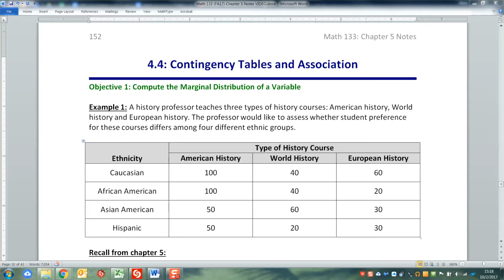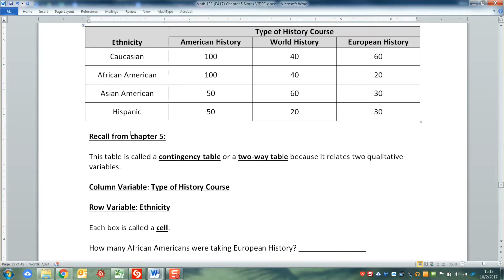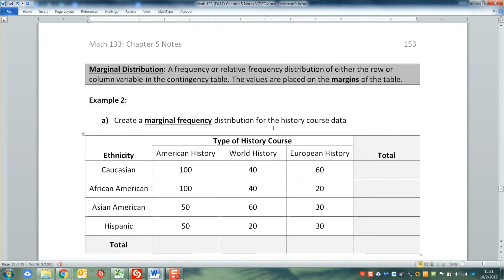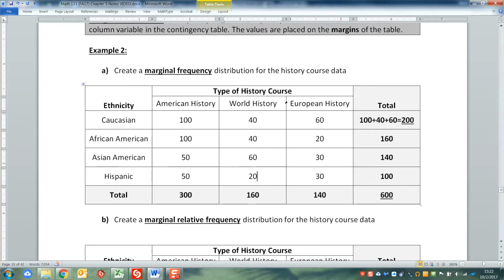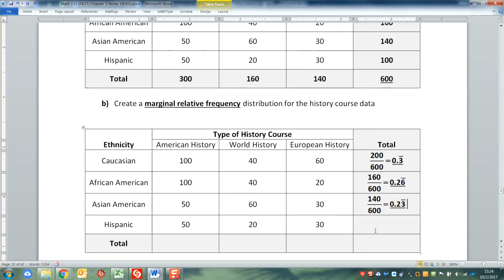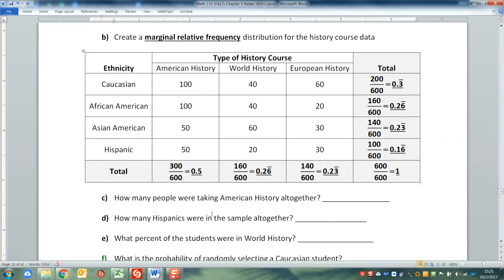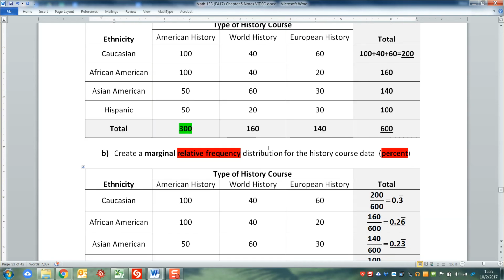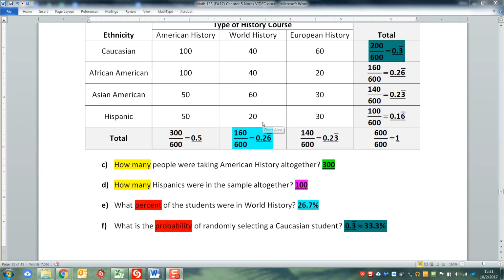4.4 - Part 1 of 3 - Math 133 Lectures FA17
Covers: Contingency Table

Basics of two-way tables
Marginal Frequency Distribution
Marginal Relative Frequency Distribution